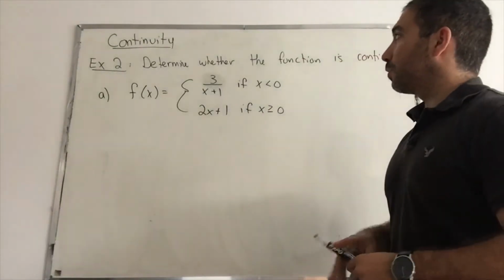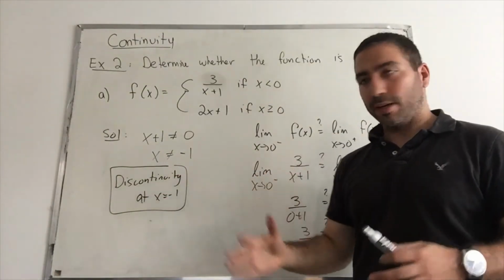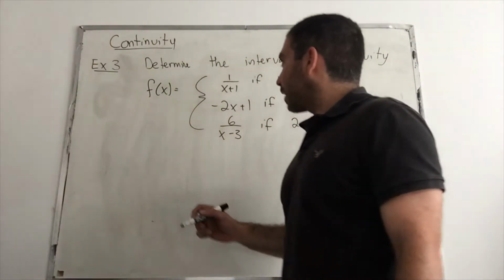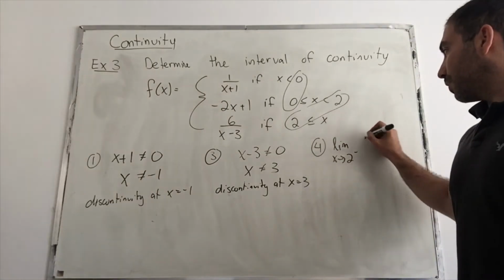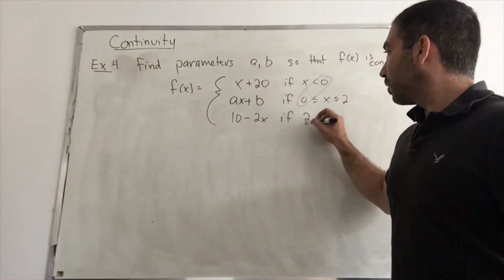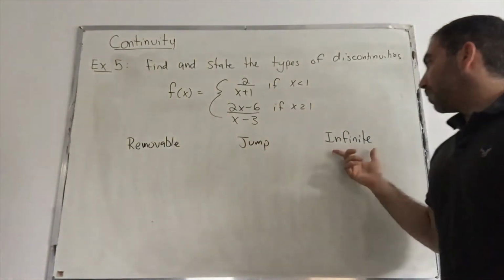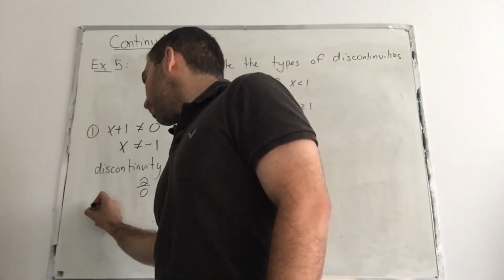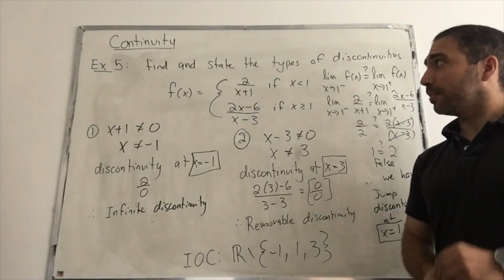Continuity and Discontinuity Examples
Here we look at typical problems to determine whether functions are continuous, to find a functions discontinuity and finding the interval of continuity.